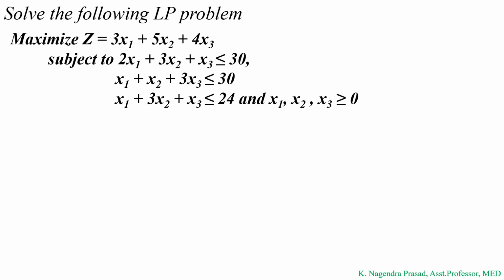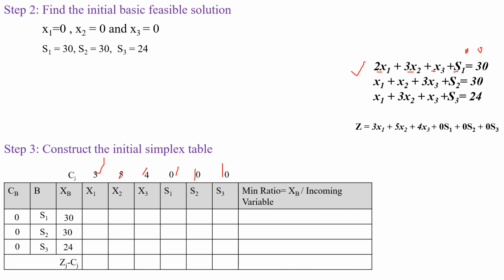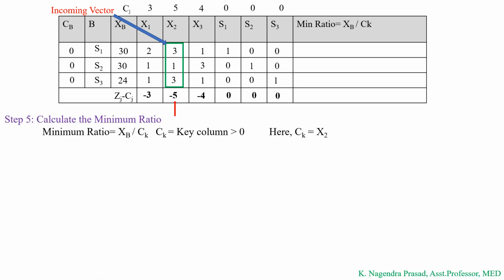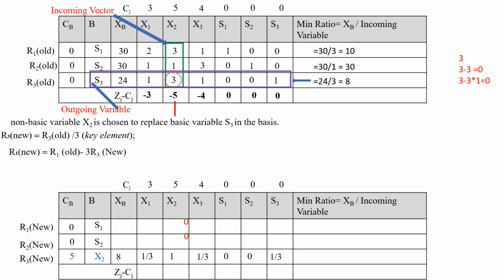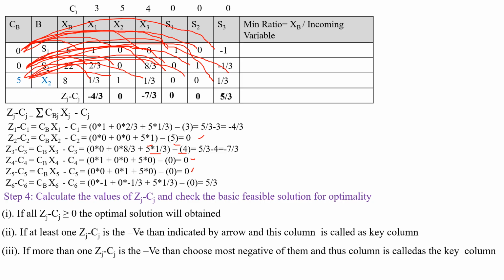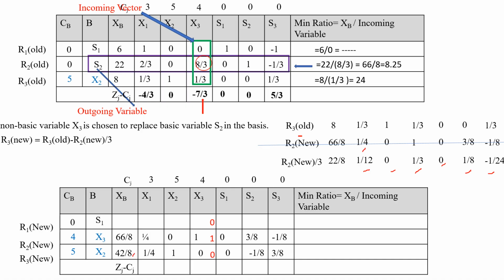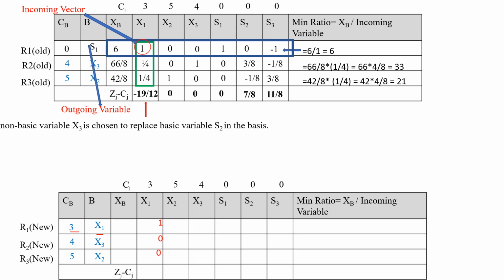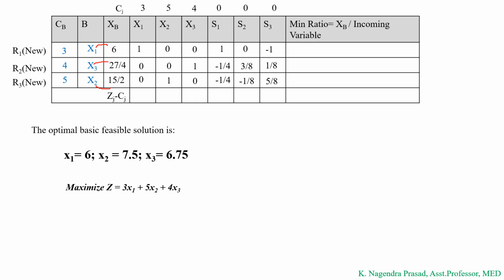Simplex Maximization in One Shot | Example Problem | MBA, BSC Maths and GATE ME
(Example-1)

(Example-2)

(Example-3)

(Example-4)

(Example-5)

(Example-6)

(Example-7)

(Degeneracy)

Simplex Method,
Simplex Method Maximization,
Maximization Problem,
Linear Programming Problem,
LPP, Operations Research,
OR Tutorial,
Simplex Algorithm,
Simplex Method Example,
Solving LPP Using Simplex Method,
Optimization Techniques,
Operations Research Lecture, Engineering Mathematics,
GATE Operations Research,
GATE Mechanical,
SSC JE OR,
RRB JE OR,
APPSC AEE,
Competitive Exam Preparation,
Linear Optimization,
Objective Function,
Constraints in LPP,
Basic Feasible Solution,
Optimal Solution,
Simplex Table Method,
OR Problems and Solutions,
Mechanical Engineering,
Industrial Engineering,